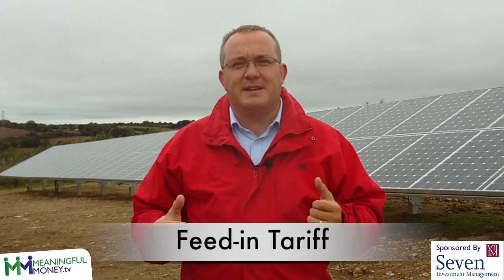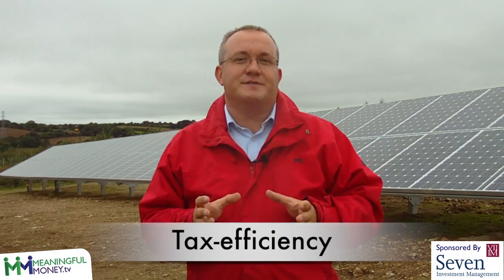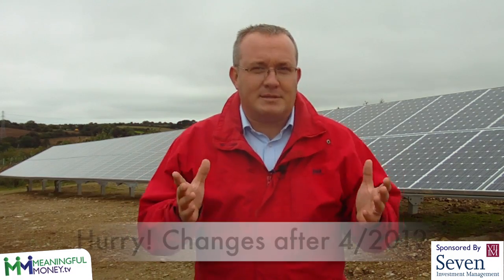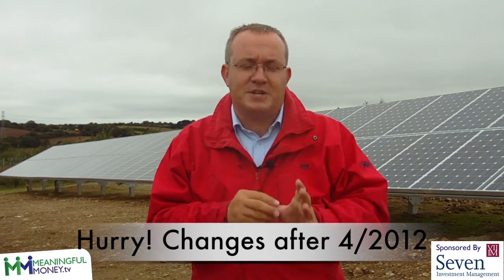Episode 147 - Advanced Investing: Solar Energy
You can invest in the sunshine in two ways: put panels on your roof or buy into a larger-scale scheme. Both will benefit from the Feed-in Tariff, but the larger-scale investments can also benefit from the tax advantages of VCTs and EISs.